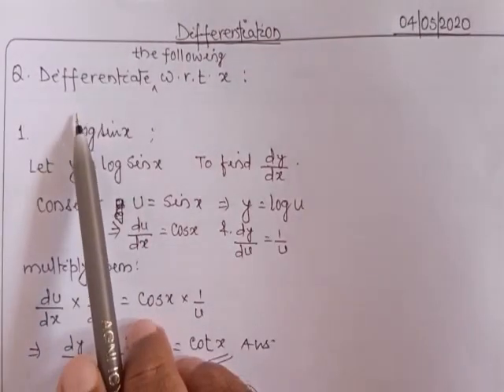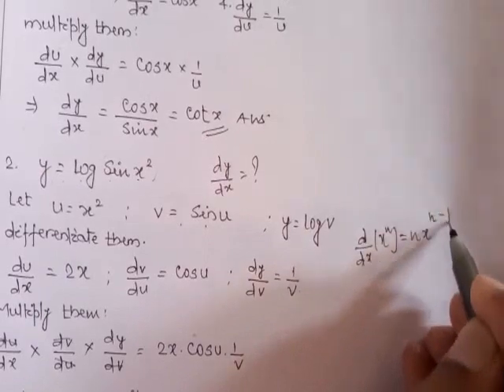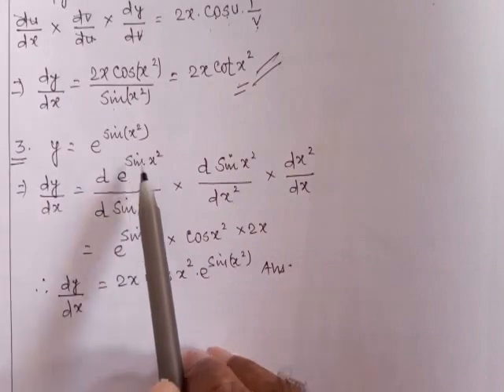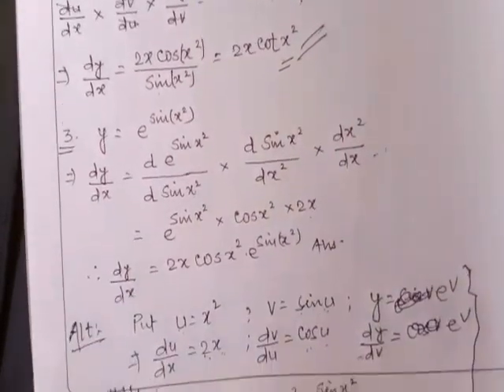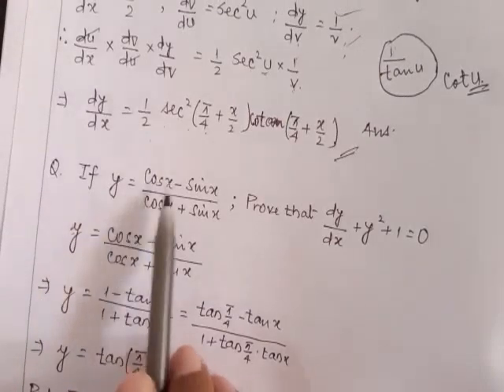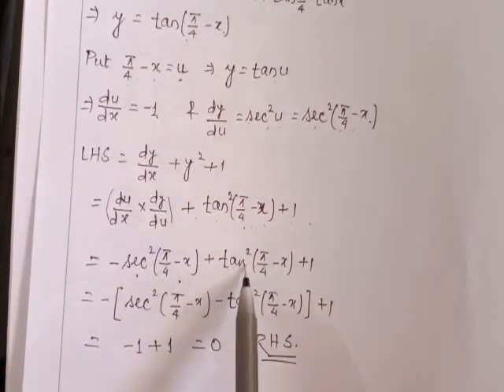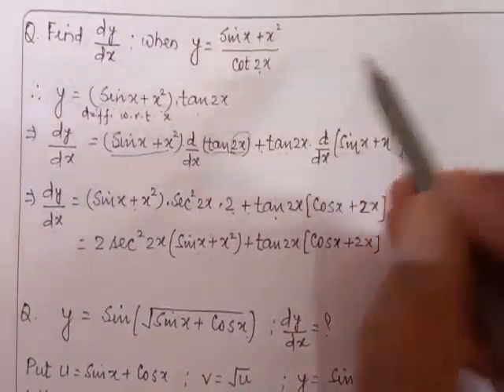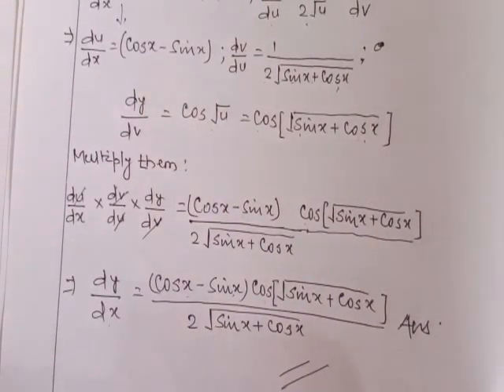MATHEMATICS FOR CLASS XII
BY MRS. SHAILENDRA KUMAR SINGH